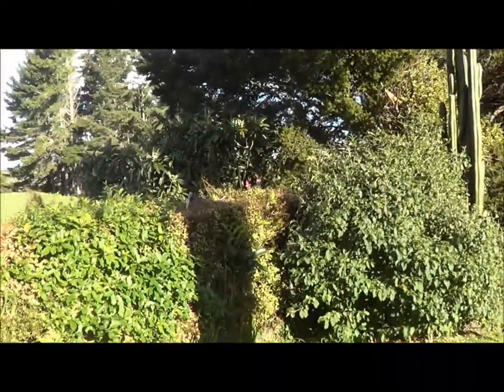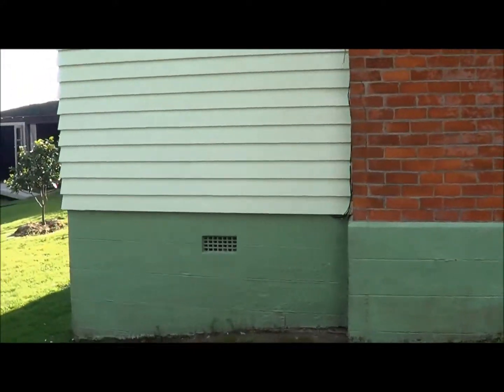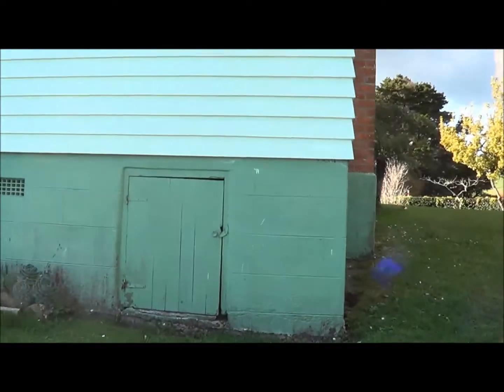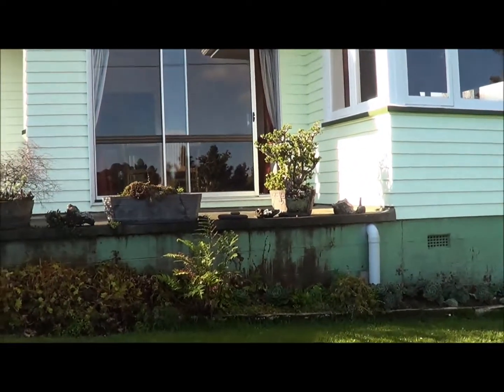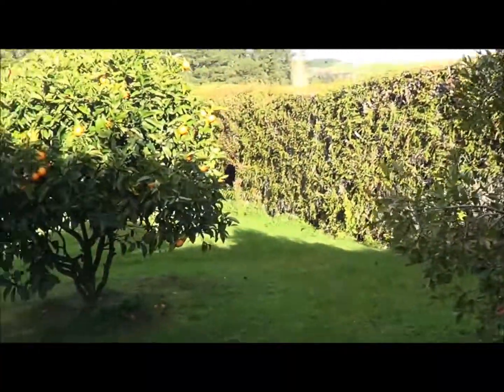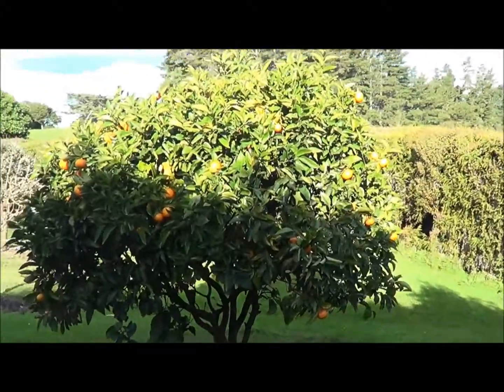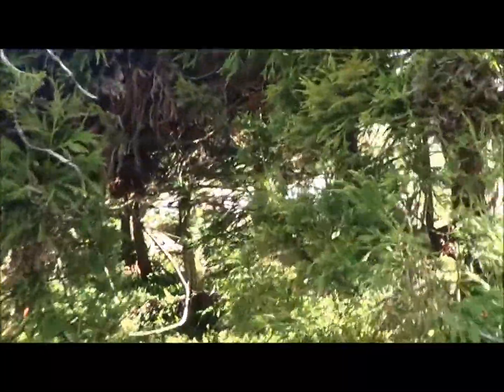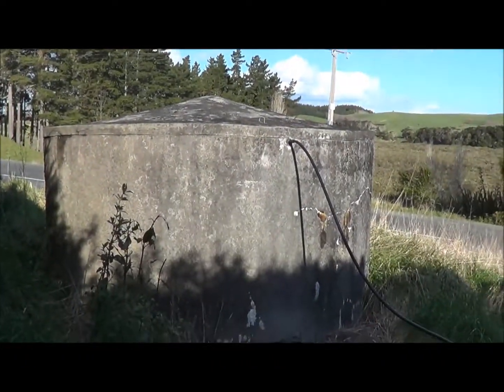Opportunity of a lifetime!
Home and Business plus two freehold titles
Approx. 2hrs drive north of Auckland
The comfortable 3 bedroom 1950s house is set on a spacious 2696m2 section complete with outside shed, two car garage and fruitful orchard. This is the perfect spot to live. Best of all, the home is just a short stroll to work (less than 100m!)